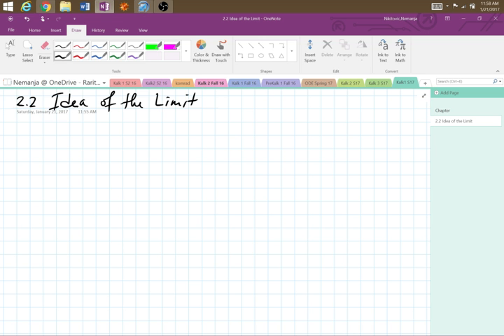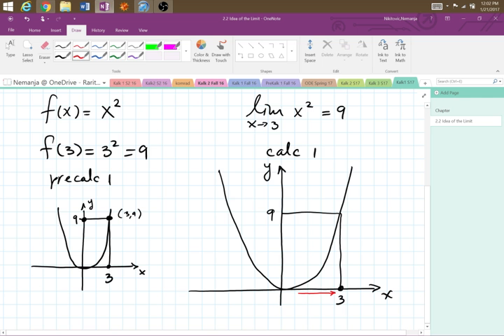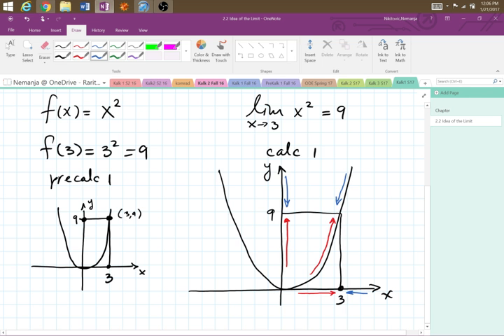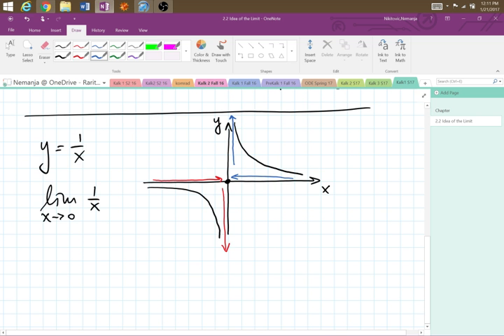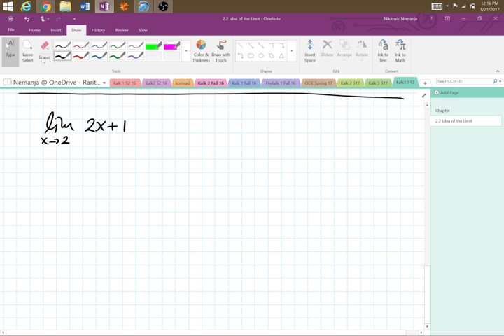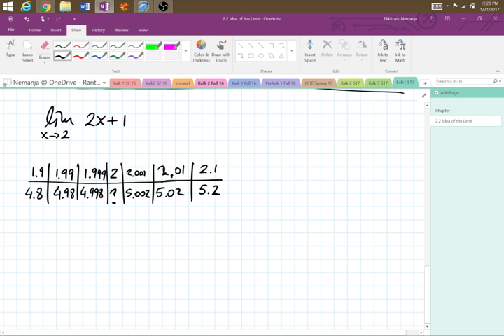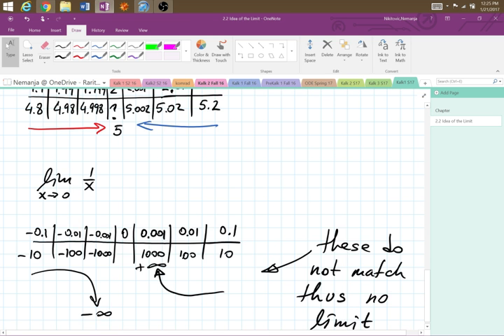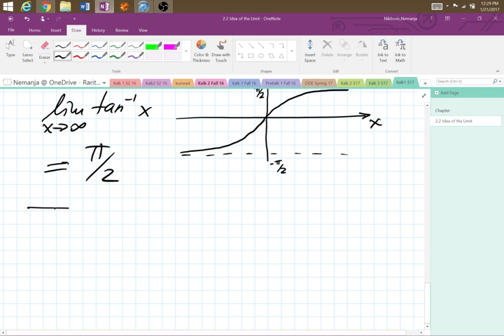Nik's Live Calculus Stream (Calculus1 2.2 Idea of the Limit)